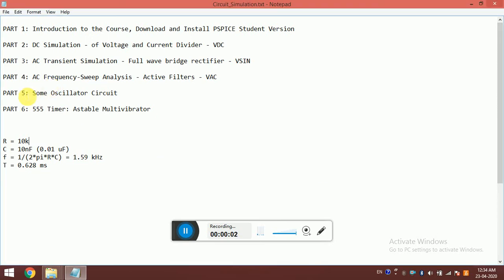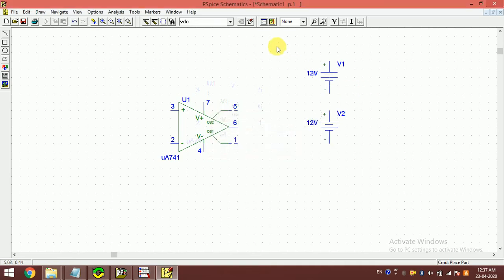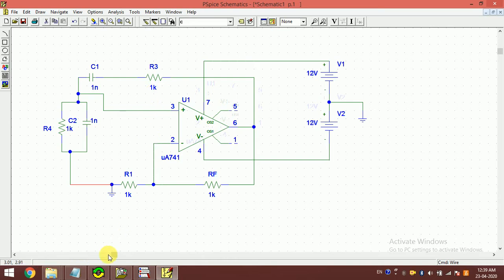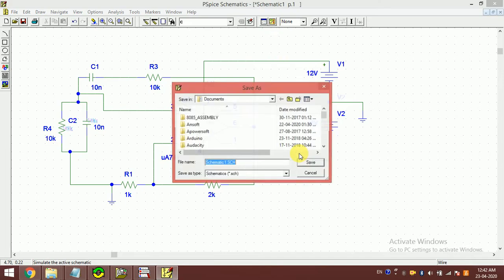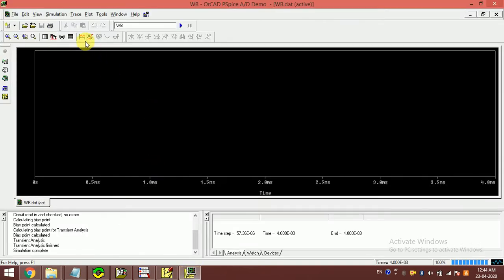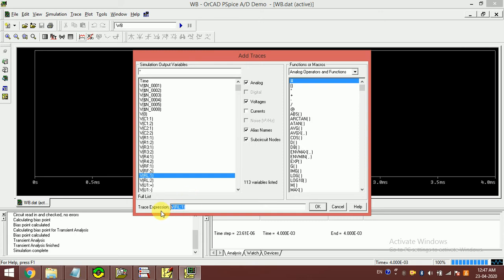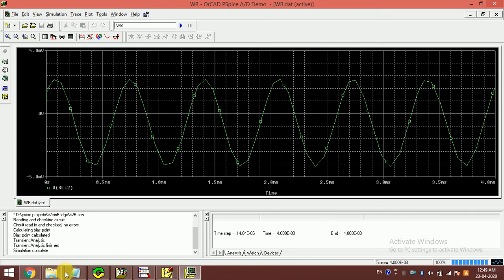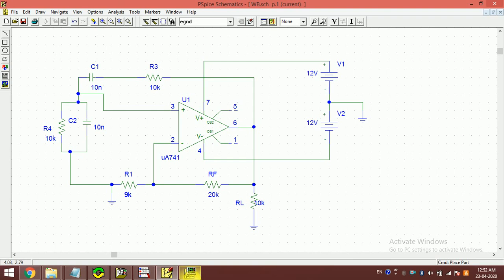Circuit Simulation using PSPICE Part 5 of 6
This is the fifth video of the series.
Topic Covered: Wein Bridge Oscillator